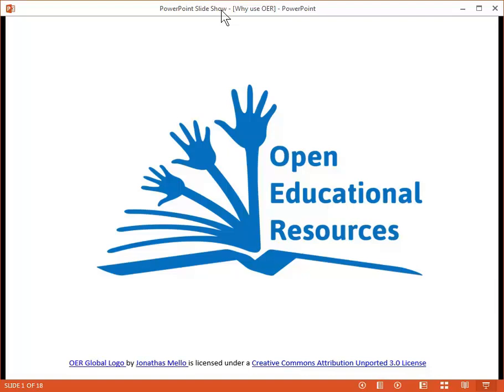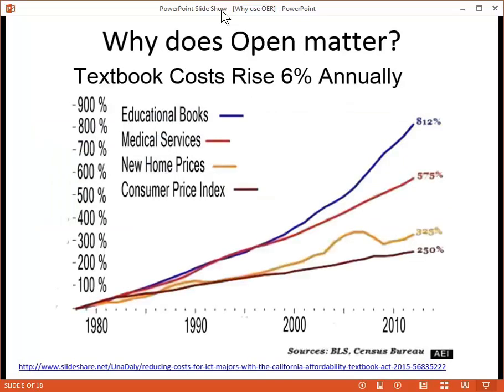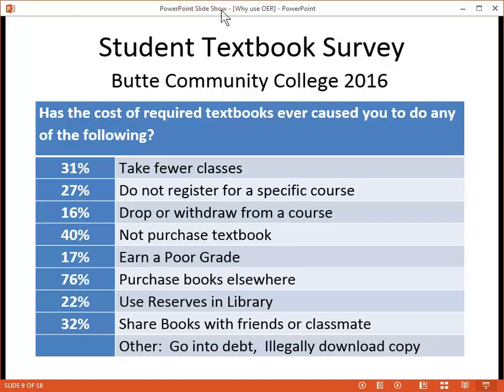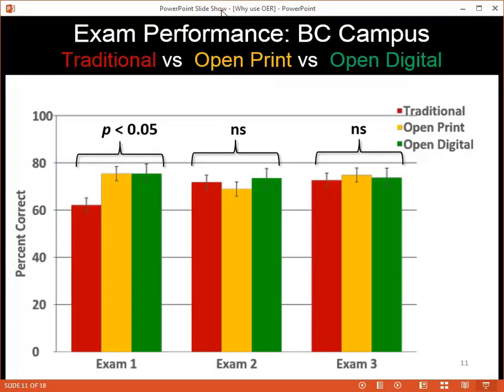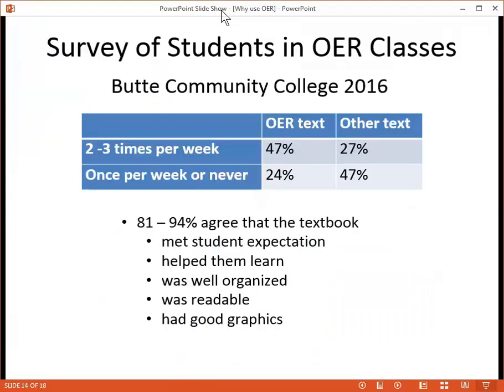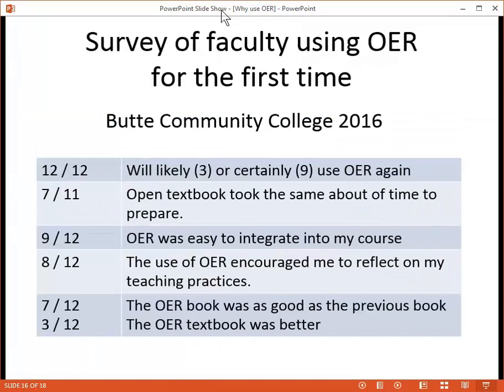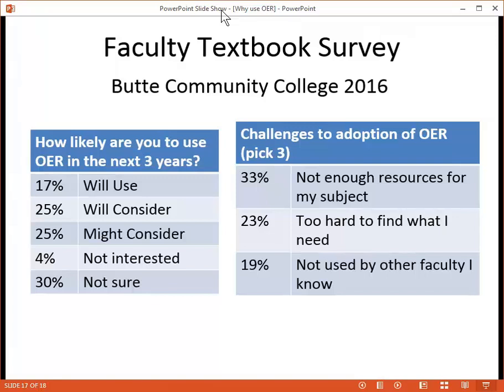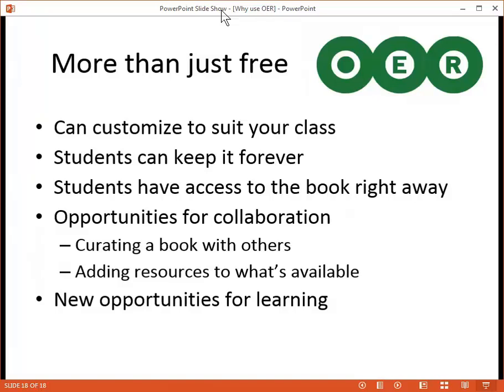Benefits of OER